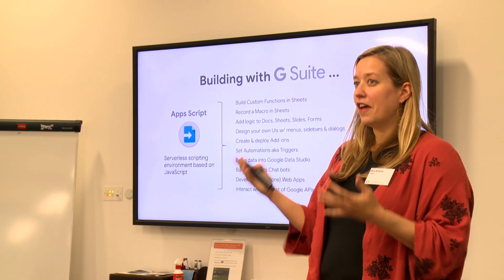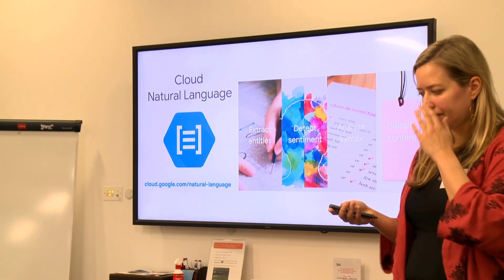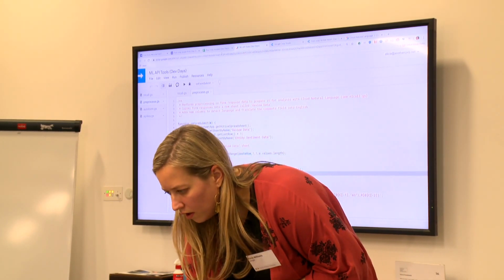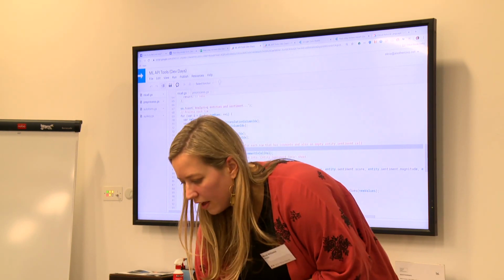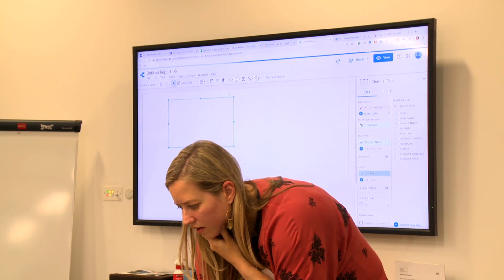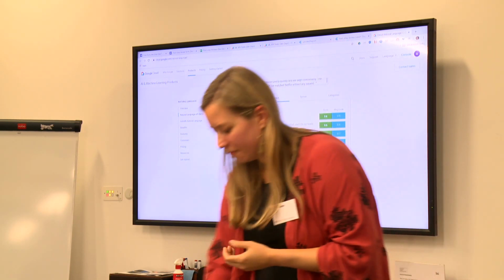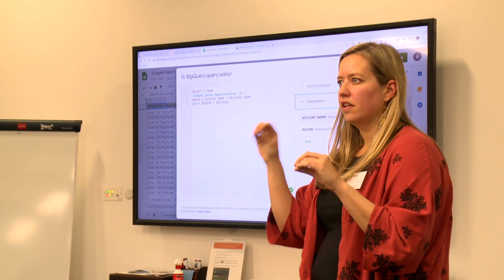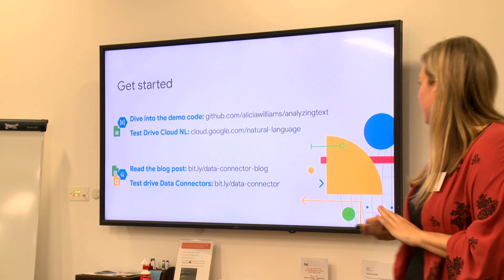Data Analysis with G Suite and GCP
Alicia Williams | Developer Advocate, G Suite and Google Cloud Platform | Talk: Data Analysis with G Suite and GCP